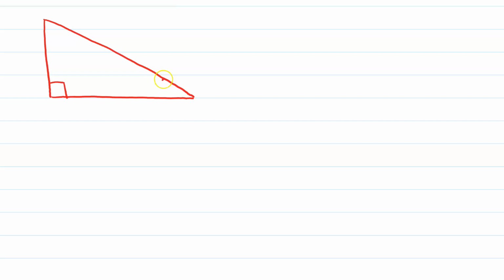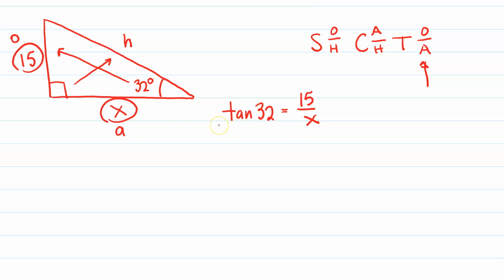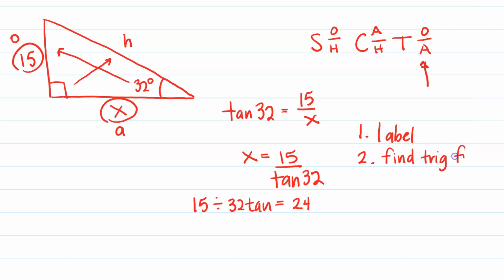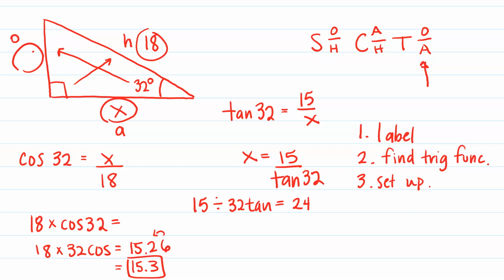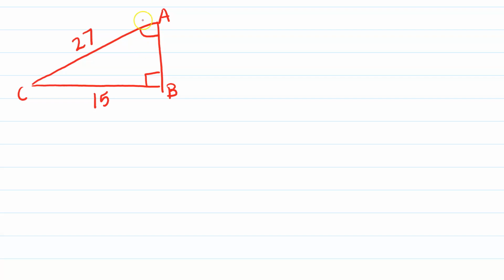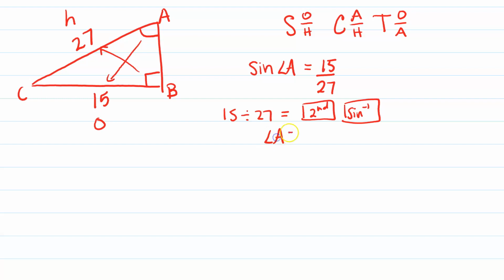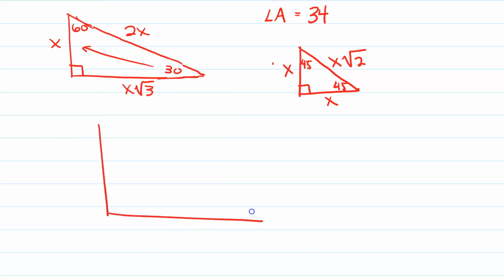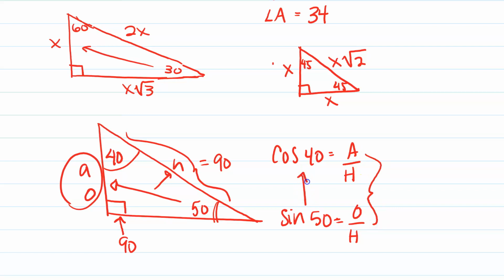Remediate Unit 4 Trig Test